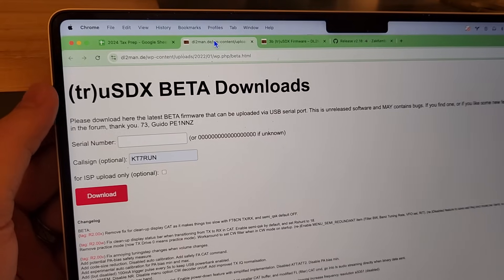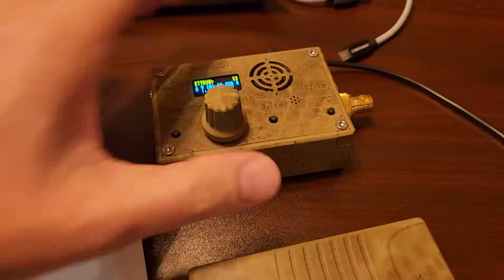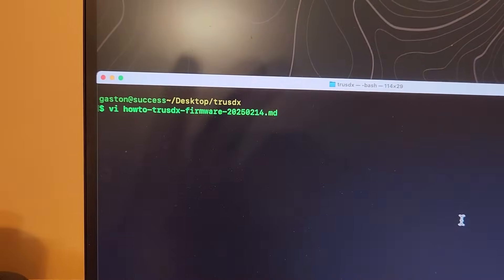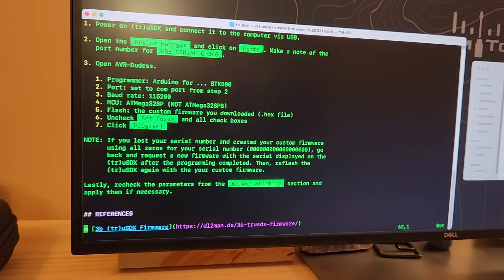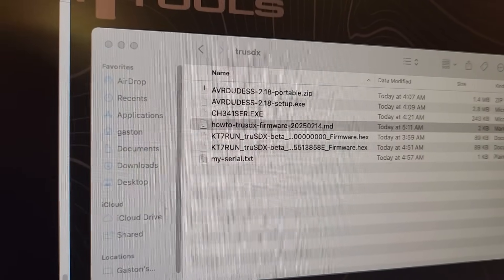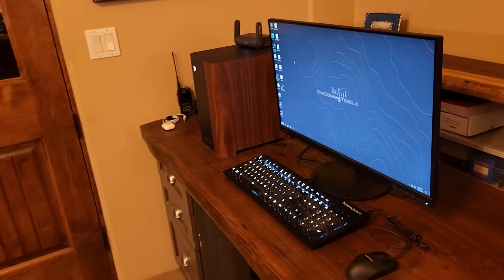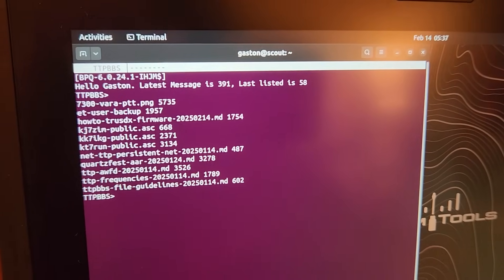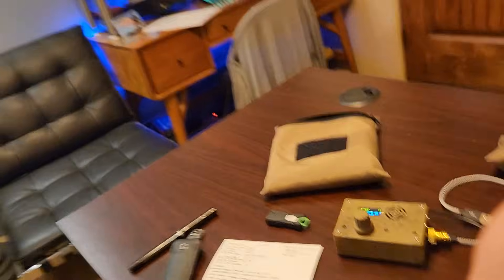My EDC HF Radio - (tr)uSDX upgraded!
I finally upgraded the firmware for my (tr)uSDX.

GEAR
* Power Cable
* SSK Drive USB drive